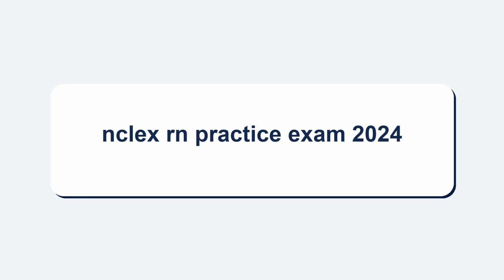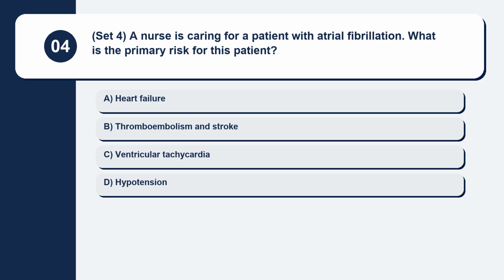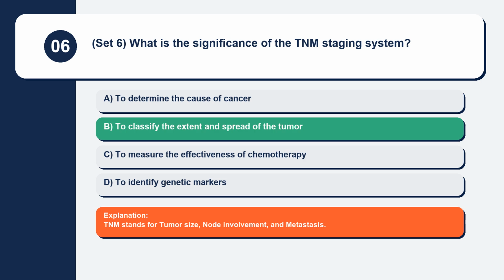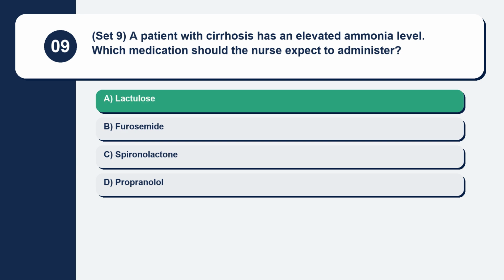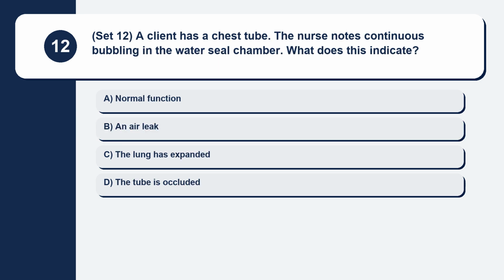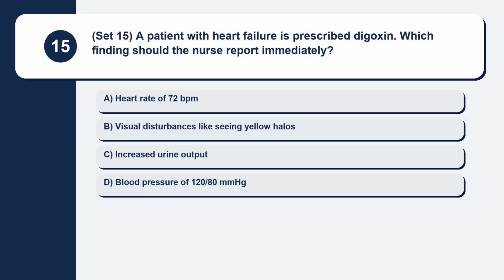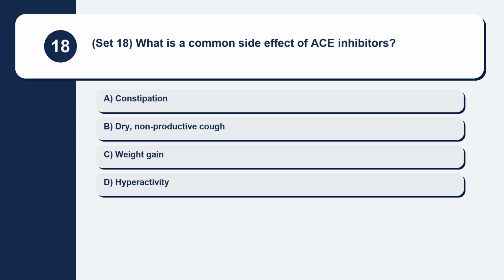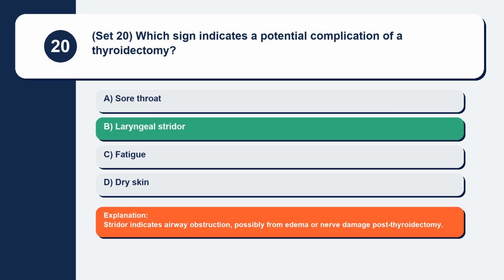NCLEX RN 2026 Exam Mastery: Essential Practice Questions For Nursing Students To Pass Now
Mastering the 2026 NCLEX RN requires a specific mindset and a deep understanding of clinical judgment. This practice session highlights the most critical topics appearing on the current boards, ensuring you are prepared for every scenario the exam presents. We break down complex case studies and select-all-that-apply questions to build your confidence and accuracy.

The path to becoming a Registered Nurse in 2026 is rigorous, but focused preparation makes it manageable. This video targets high-stakes areas such as pharmacology, safety and infection control, and management of care. By practicing with these realistic questions, you develop the stamina and precision needed to handle the pressure of the testing center.

Every question included here aligns with the latest test plan requirements, offering a clear view of the standards expected by the board. Identifying patterns in correct answers is the most effective way to improve your score. Use this resource to test your knowledge, find your weak spots, and perfect your approach to difficult nursing scenarios.

In addition to these sessions, we also provide professional coaching services, comprehensive study guides, and direct help for students looking to secure their nursing license on the first try. Our resources are designed to bridge the gap between nursing school theory and real-world clinical application.

Make sure to save this video to your favorites and share it with your nursing peers to keep the whole group on track for success. Frequent review of this material is the best way to ensure you are ready for graduation and beyond.